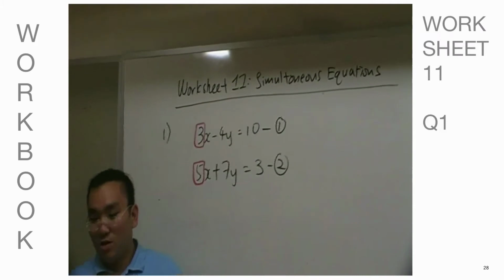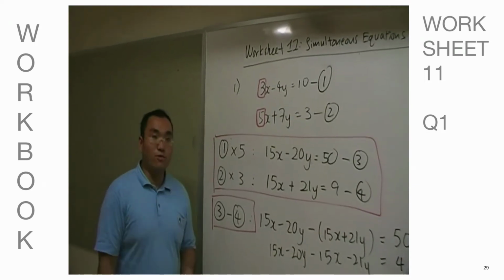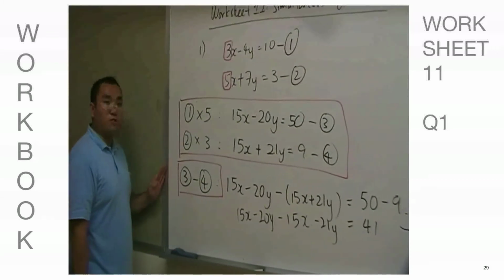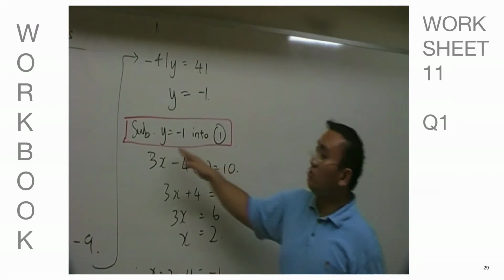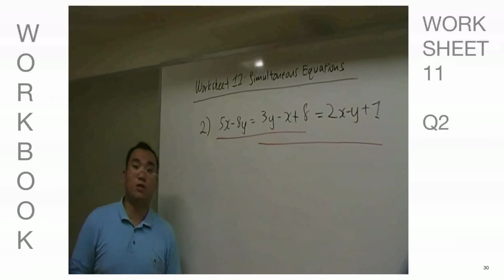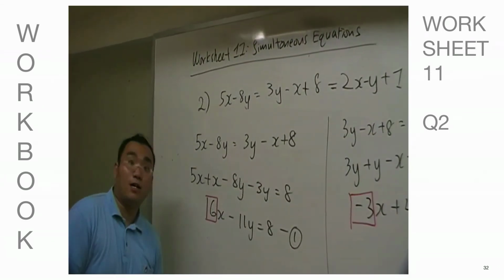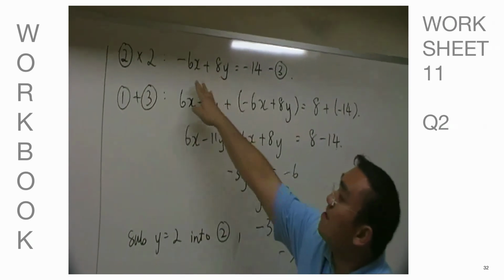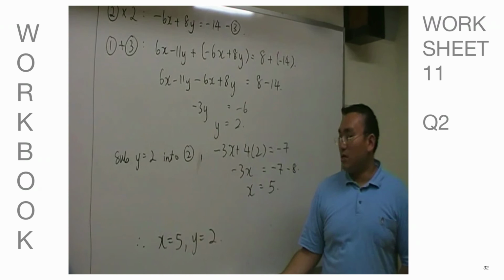2010 E Learning Math Sec 2 Simultaneous Equations Episode 2 of 2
2010 E Learning Math Simultaneous Equations  Sec 2 Episode 2 of 2

1)Attempt the Quiz on LMS
Submit only ONCE.
Deadline : 24th Mar 2010
2) Complete Worksheets 11 of workbook
Deadline : By end of Term 2 Week 1
3) Complete E Learning Survey on LMS in Math folder  Deadline : 24th Mar 2010